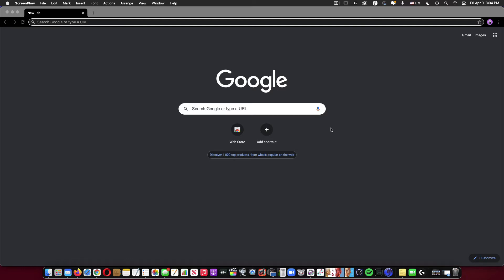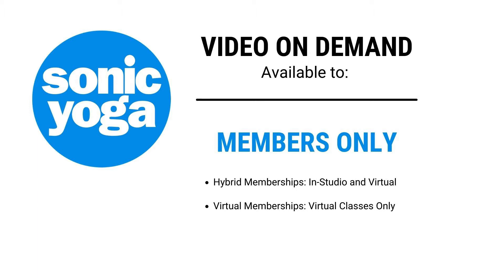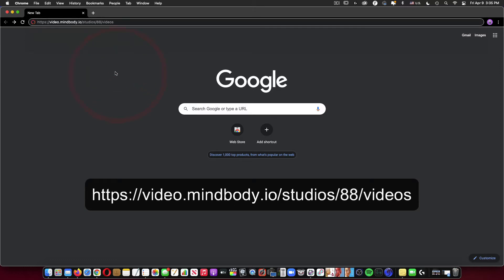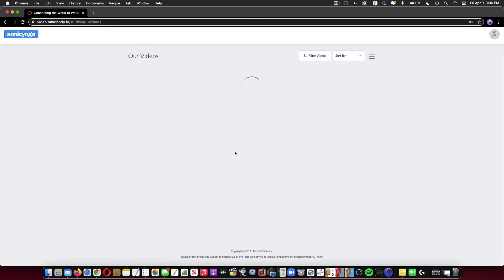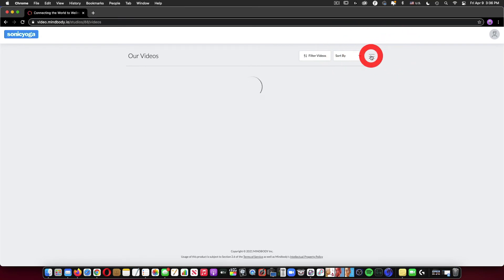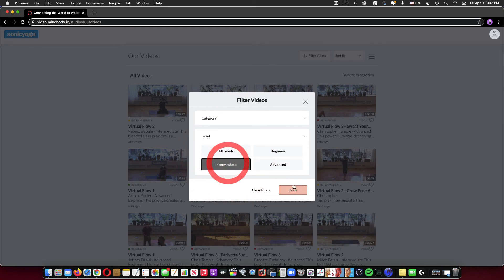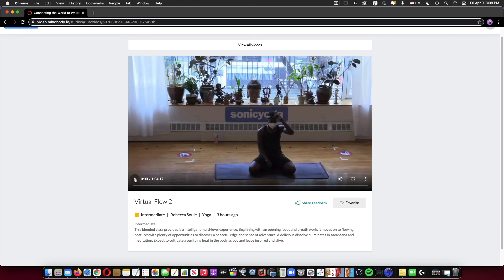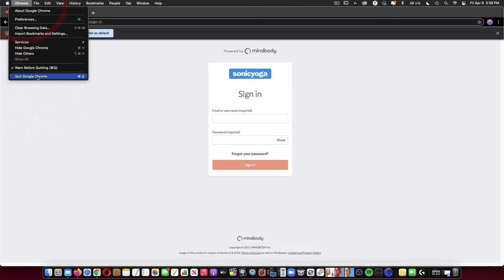How to access the Video on Demand Replays at Sonic Yoga?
Here is our our members can access any videos that we have posted. Keep in mind, the videos generally take a few hours to post so you will want to plan your schedule accordingly.

Here is the link where are members can access their videos.

Look forward to seeing you soon.